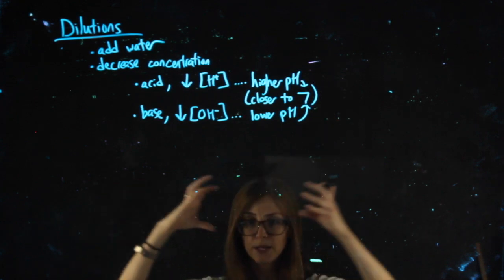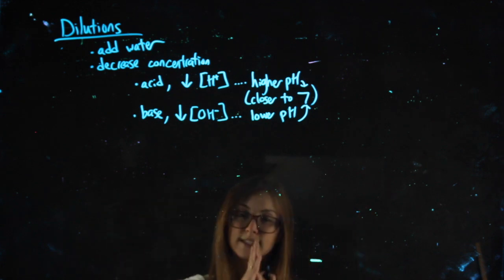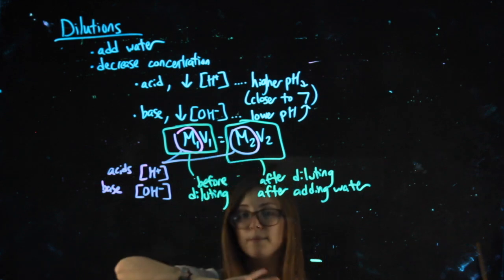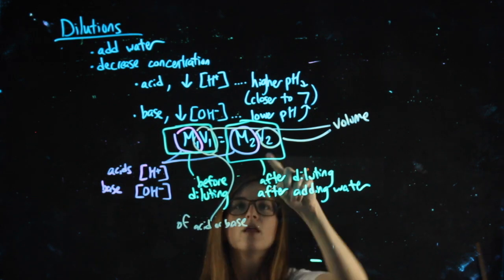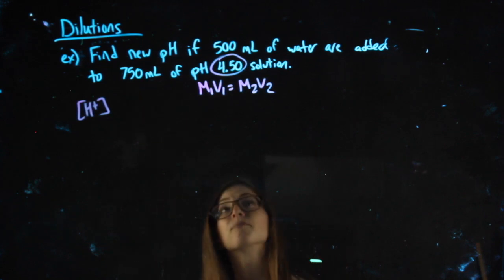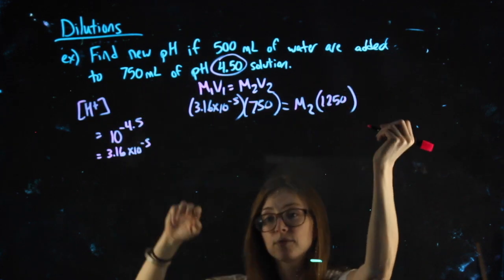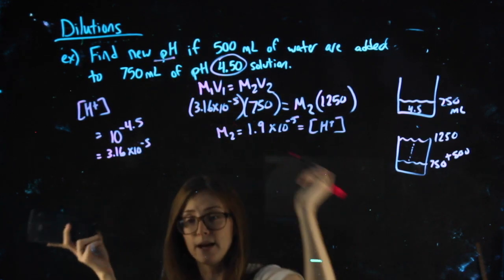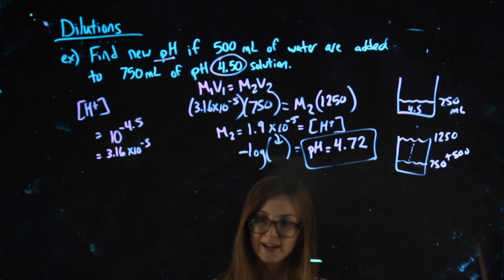Dilution Problems: intro and example 1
This video is about Dilution Problems: intro and example 1